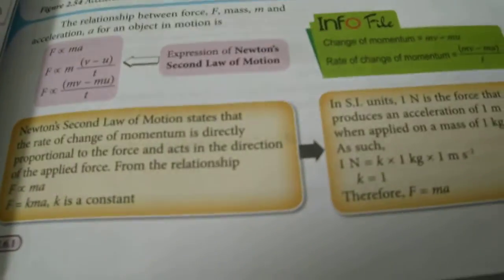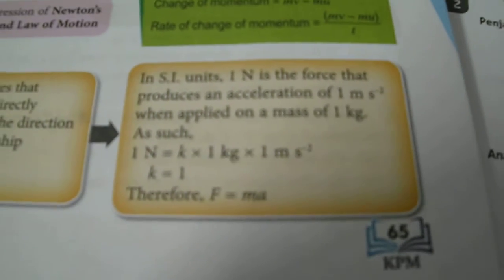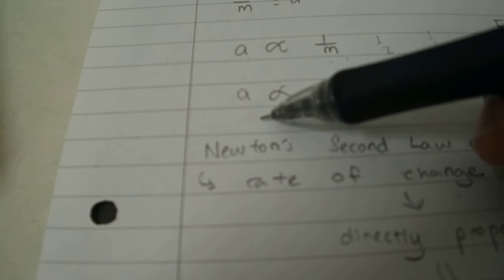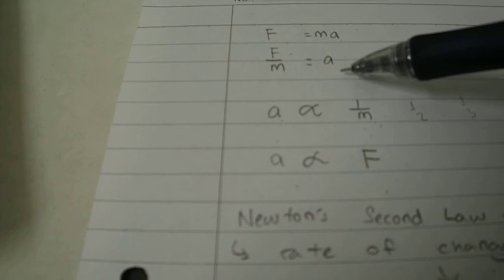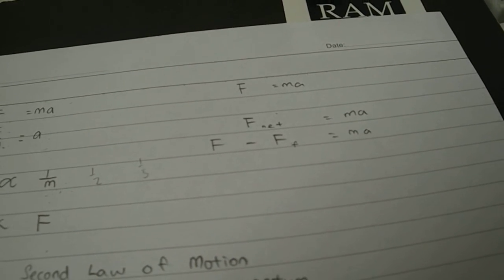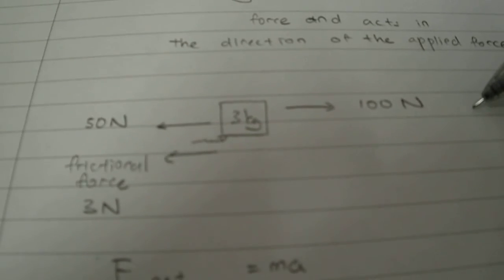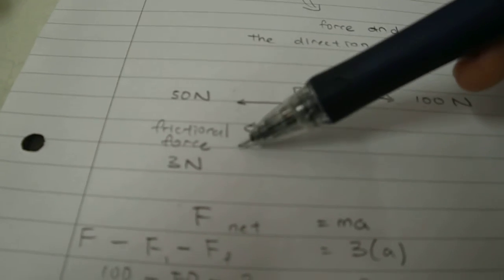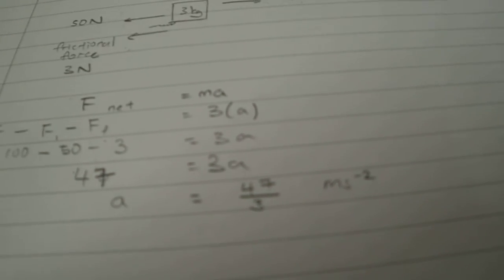Physics Form 4 - 2.6 Force - Basic explanation (Part 1)